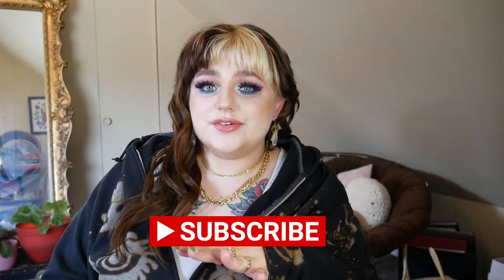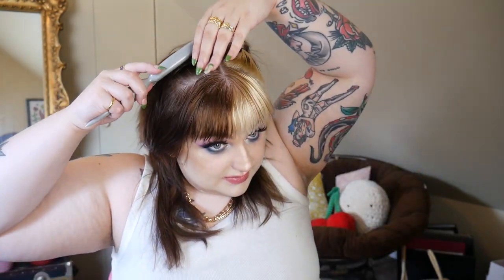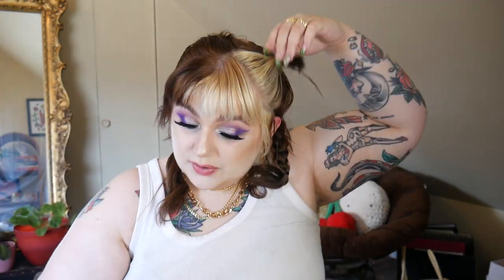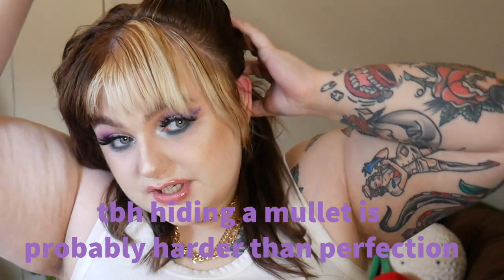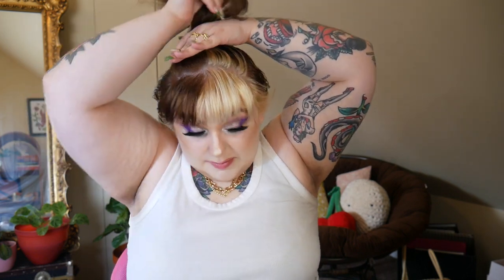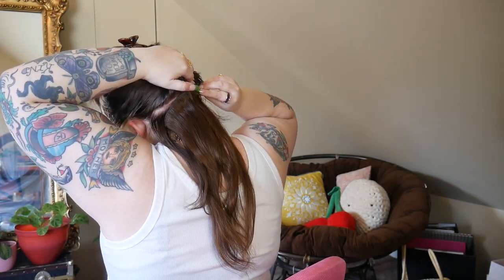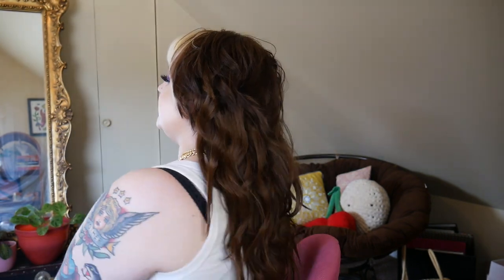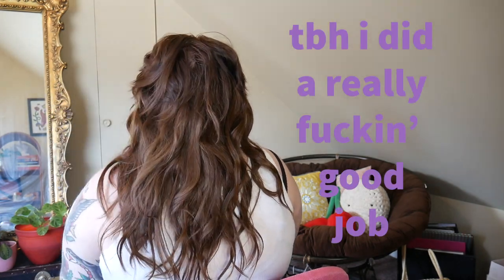How to Hide/Conceal/Style Mullet: with and without hair extensions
hello girls, gays and theys. people have asked me how i style my hair while i am growing out my mullet. i really love mullets on everyone else but i basically shat my pants when i got mine because it freaked me out LOL

Clip in Hair Extensions Human Hair Chocolate Brown 16 Inch 80g 7pcs Clip in Extensions Natural Hair by Easyouth